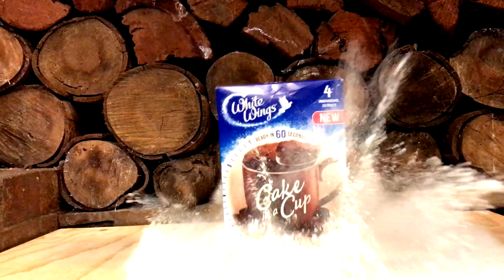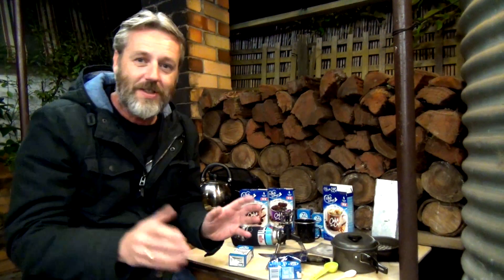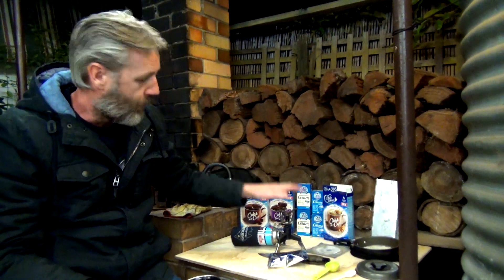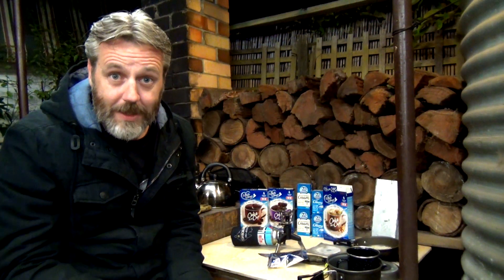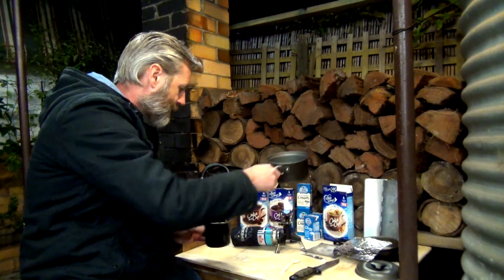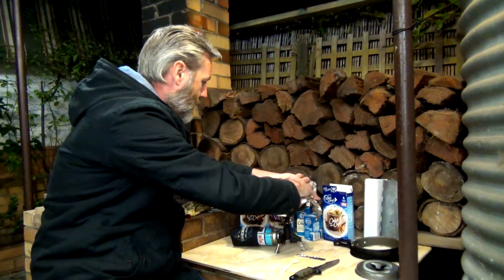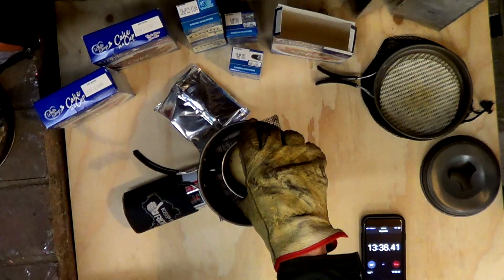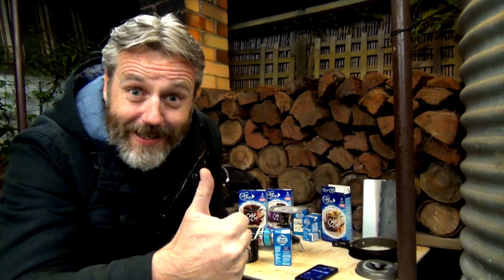Cake in a Cup on a Stove - MCC Ep.7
G'day guys, this is how to cook a Cake in a Cup on a Stove when out on your next motorcycle trip! Hope you enjoy Cheers... Mark

Want to send us a STICKER?
Mark & Nay
AUSTRALIA

SCHEDULE:
- Tuesday Night in the MAN CAVE
  Tuesday Nights at 6:00pm (AEST)